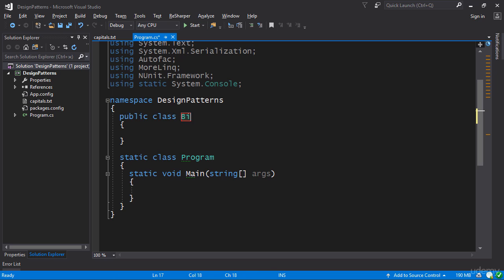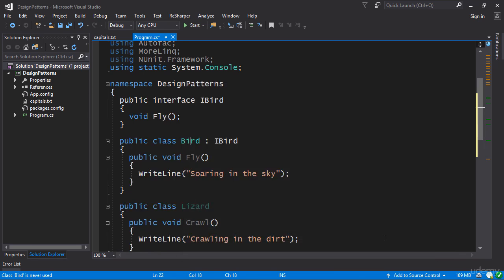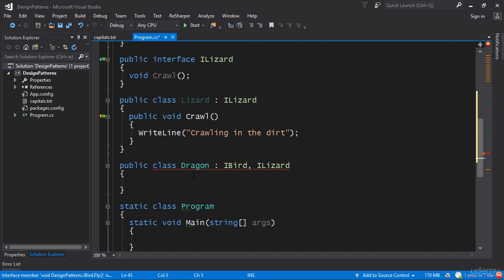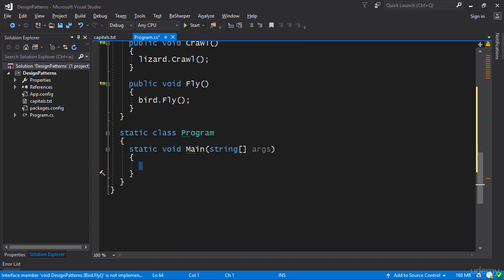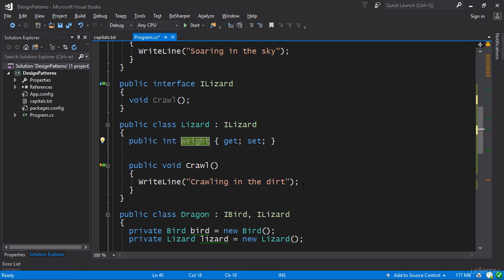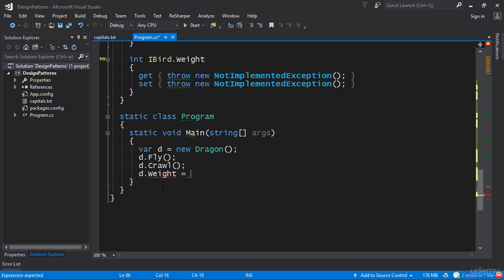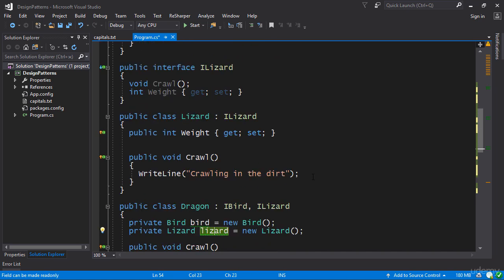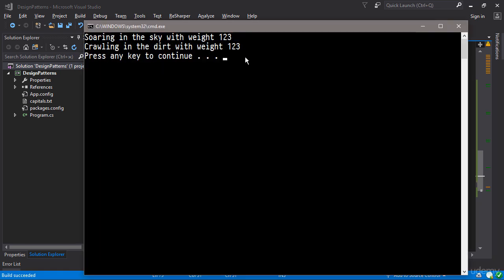049 Multiple Inheritance